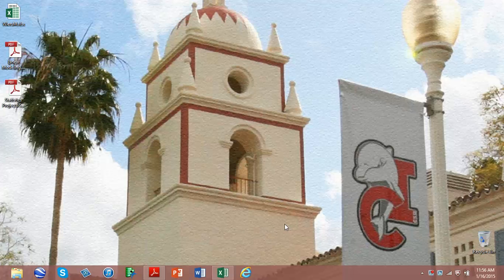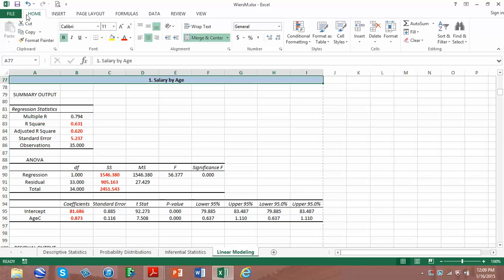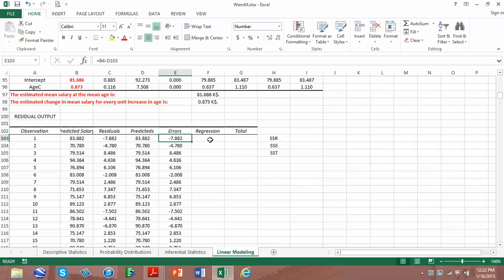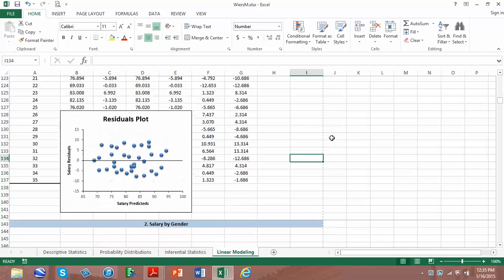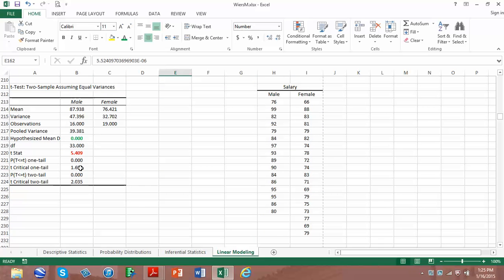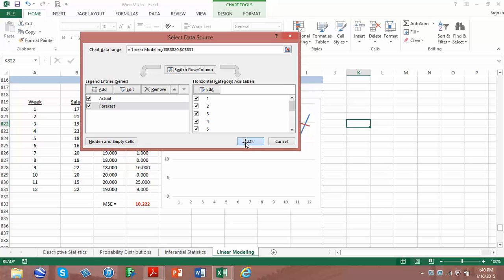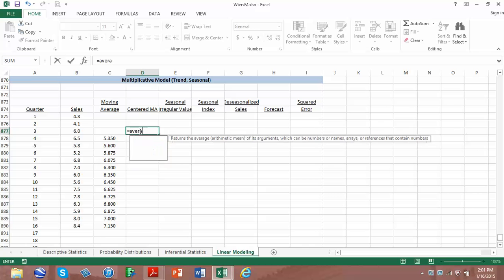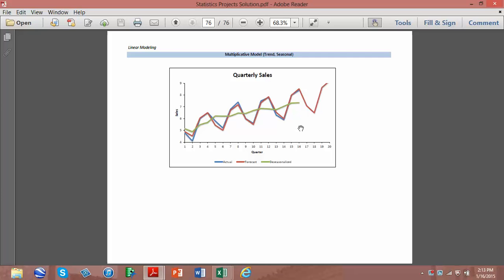Linear Modeling Project